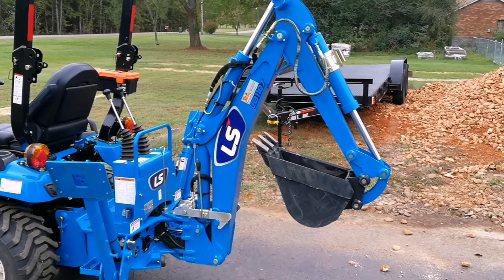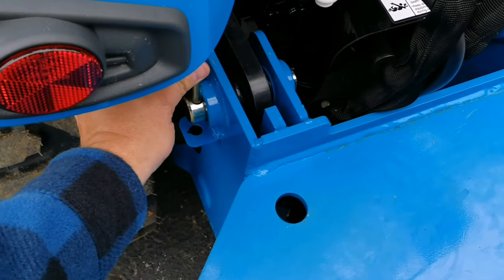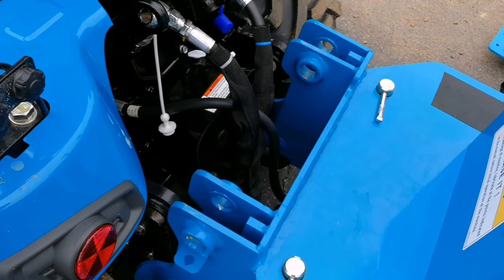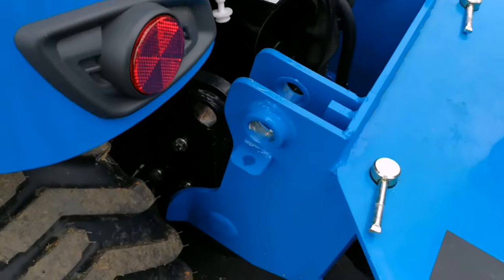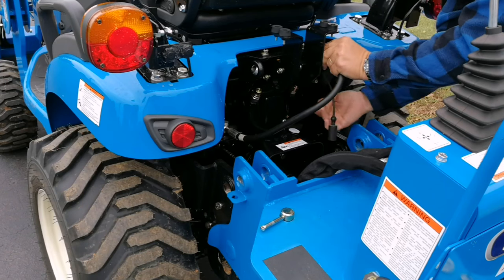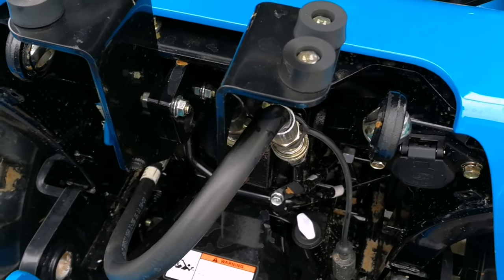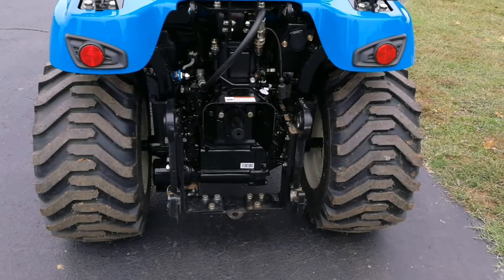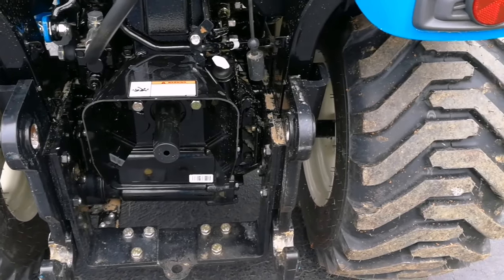MT125 Tractor Backhoe Removal (Similar to 10125R GC1710 GC1720 Workmaster 25s)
I go through step by step removing the backhoe from the MT125 Tractor. Tractor backhoe removal is pretty close to a John Deere 1025R, Massey Ferguson GC 1720, New Holland Work Master 25s or a Kubota BX25.  They all work very similar.

Nissan Titan XD 5.0 Cummins
farming simulator 19
3 pt hitch
Even though your price never changes when purchasing from Amazon through our links in our video descriptions, we make a very, very, very small fee for directing to the Amazon website if you purchase something. We use this money to help keep the channel going. Very small fee. Did I mention it is a very very small fee, but the FTC requires us to add this. That is all.
All opinions expressed in any is of Inspired Videography and its principals or employees alone.